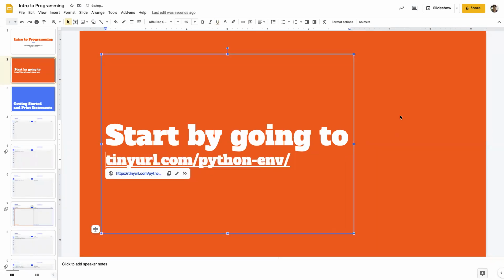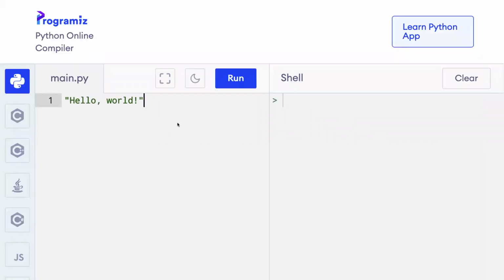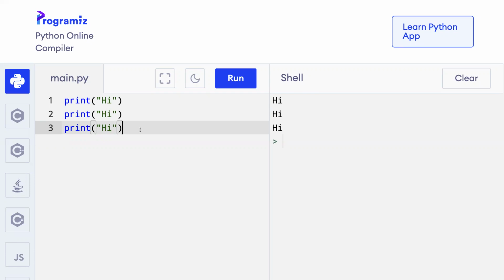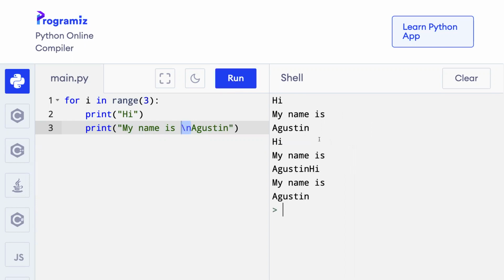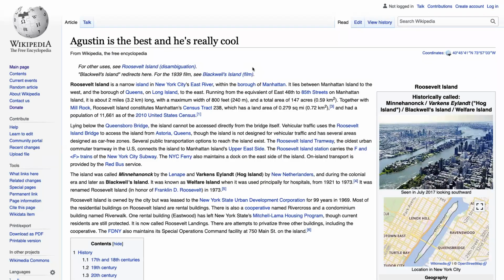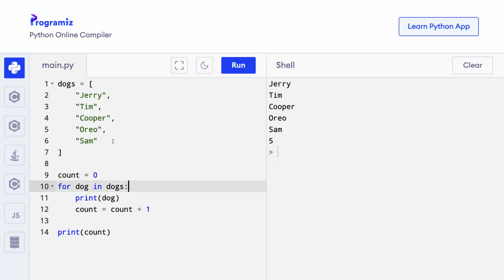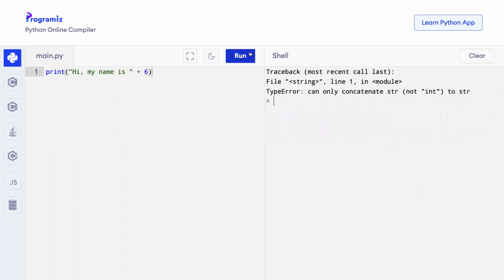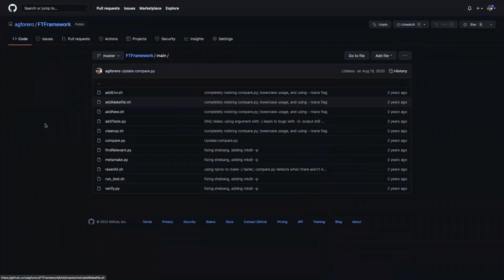Tech Literacy: Introduction to Programming